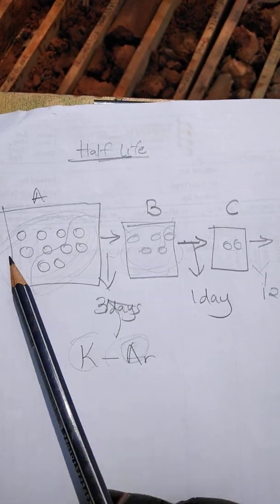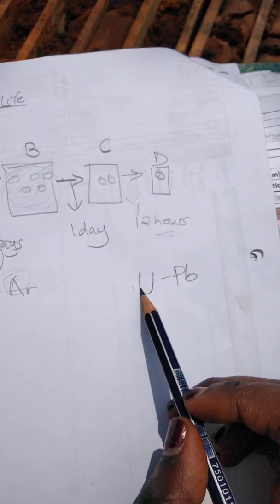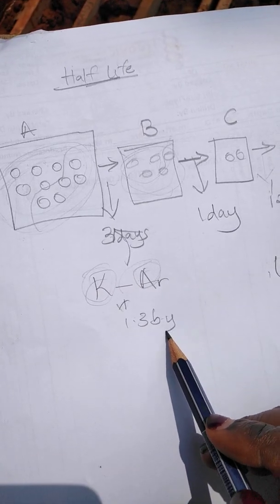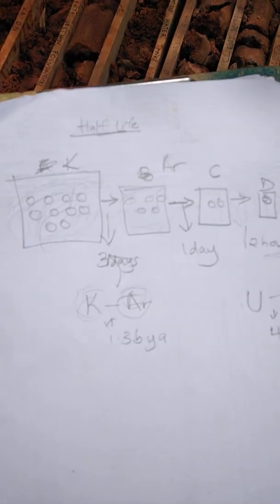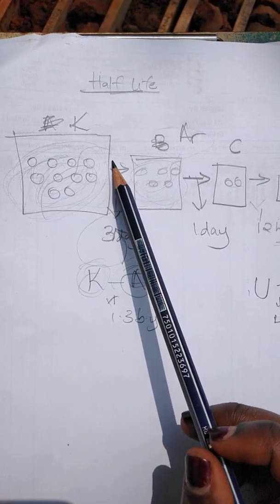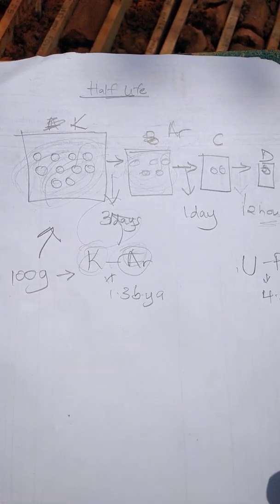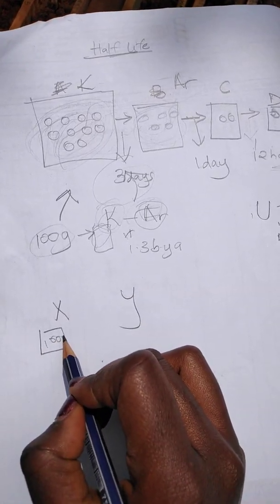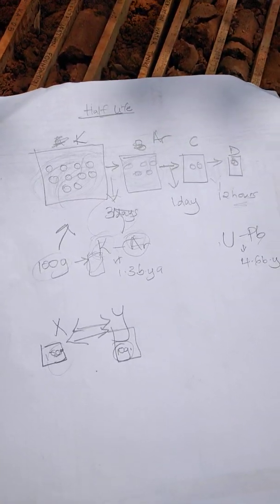Radiometric Dating Video 02 of 02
Enjoy and Ask Questions! Thanks for stopping by